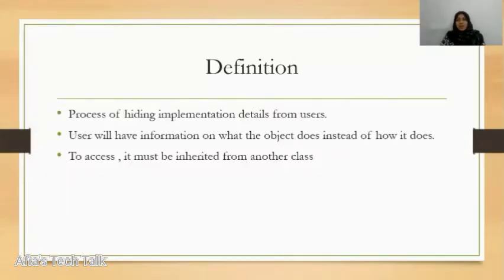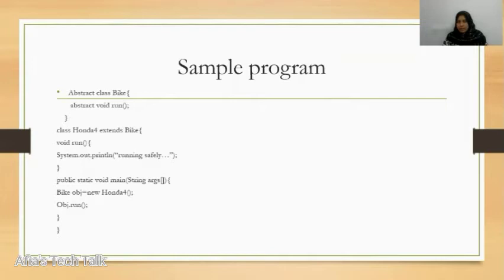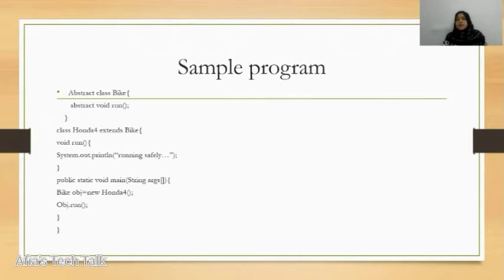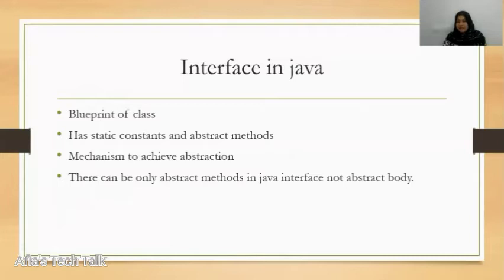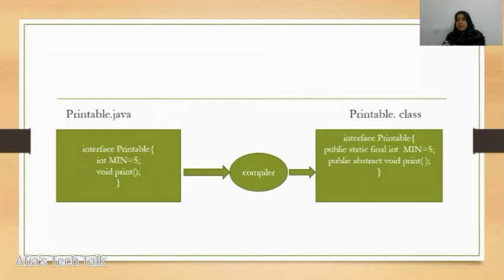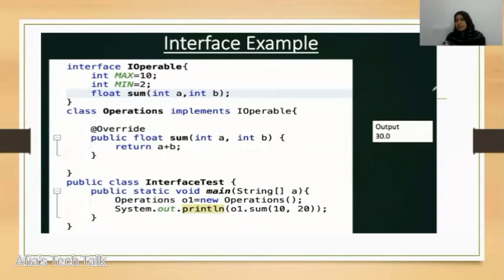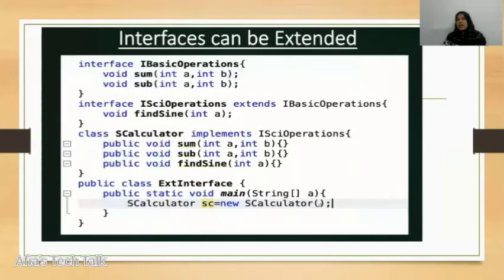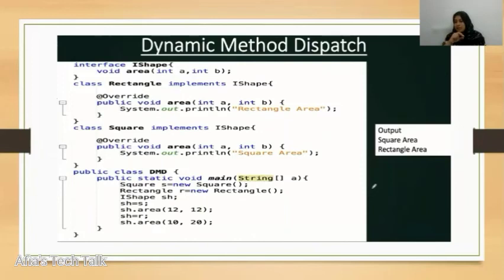PSC | COMPUTER PROGRAMMER Syllabus based classes | Data abstraction | Part 1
PSC syllabus based classes for Computer Programmer post